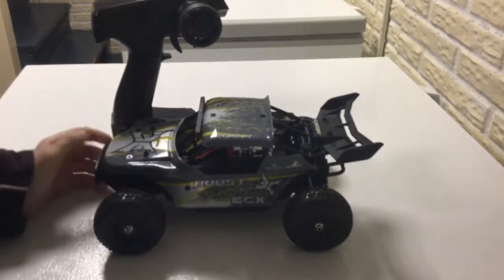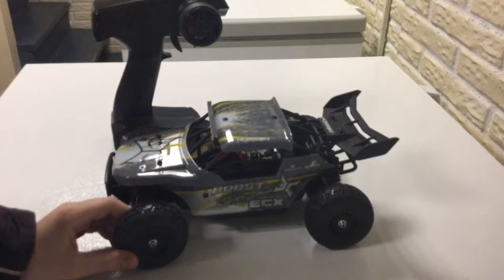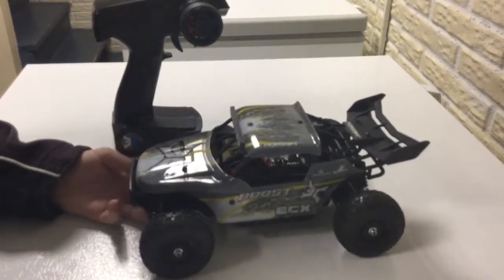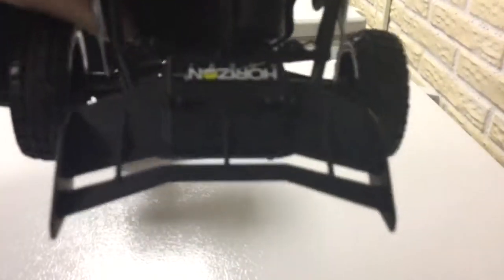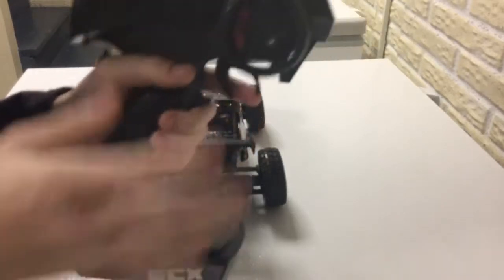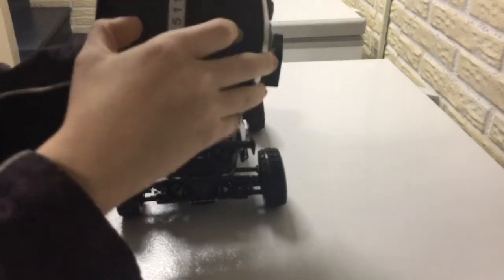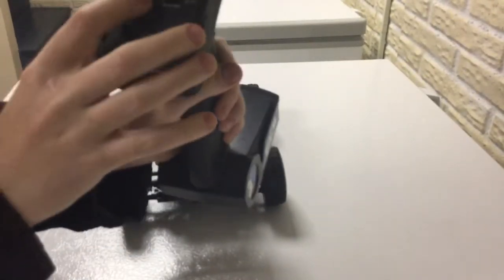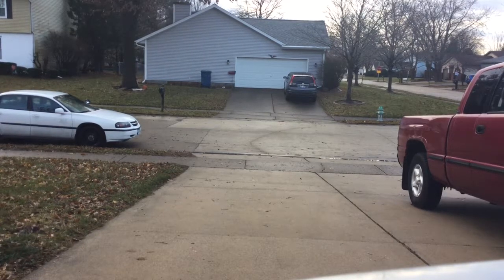ECX Roost review